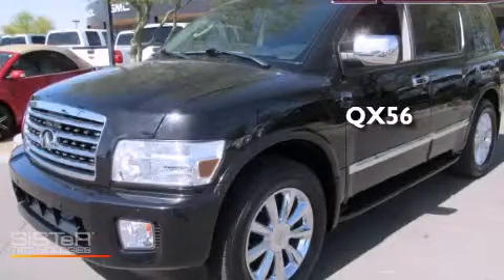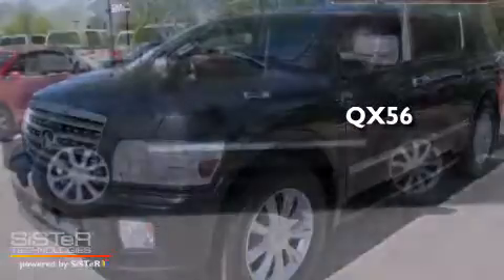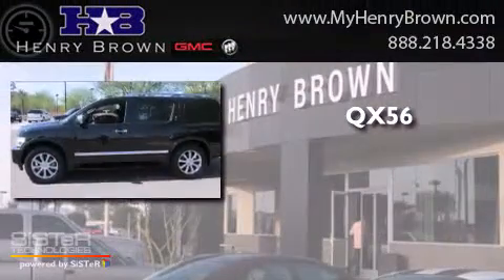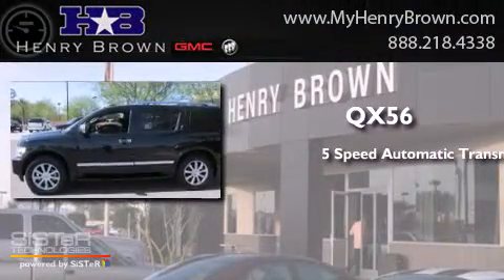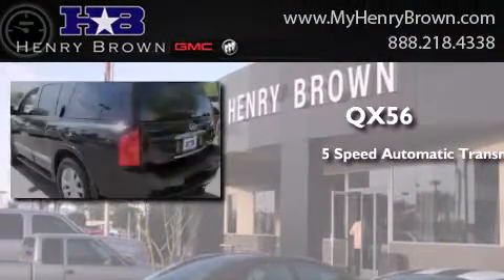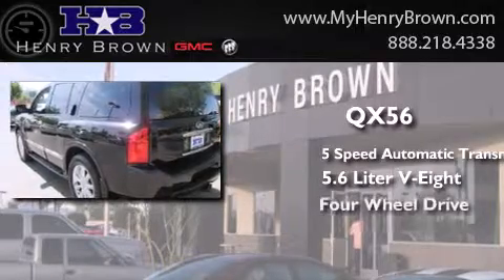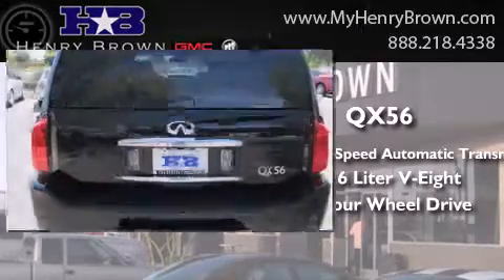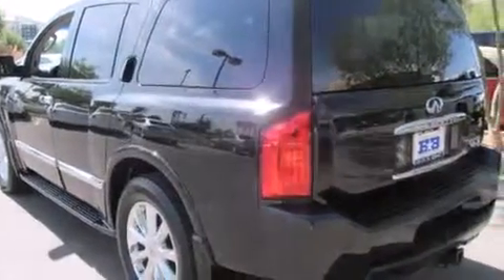2010 Infiniti QX56 Mesa AZ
Year : 2010
 Make : Infiniti
 Model : QX56
 Engine : 5.6L V8
 Trans . : 5 Spd Automatic
 Exterior : Black
 Miles : 56,626
 Interior : Black
 Stock : 3T1086A

 1550 E. Drivers Way